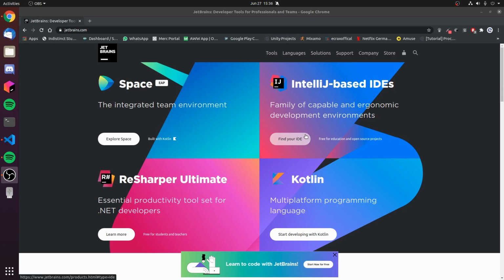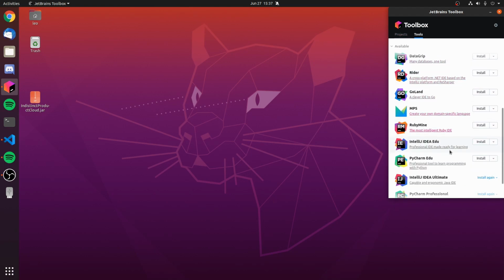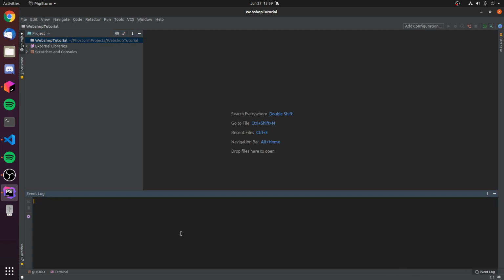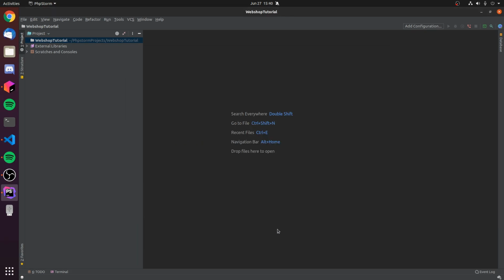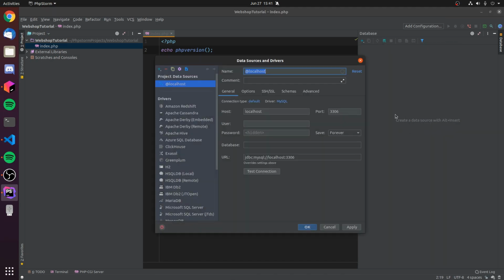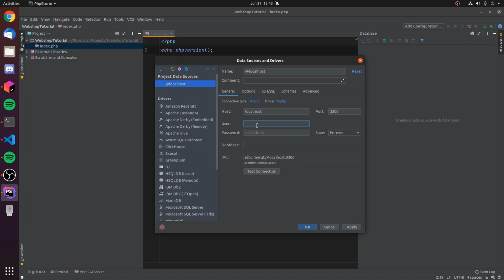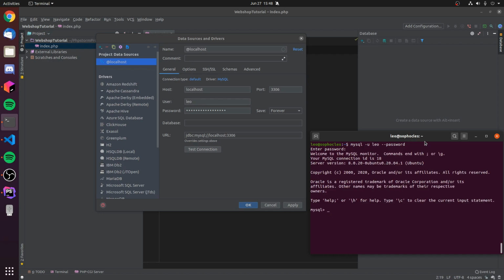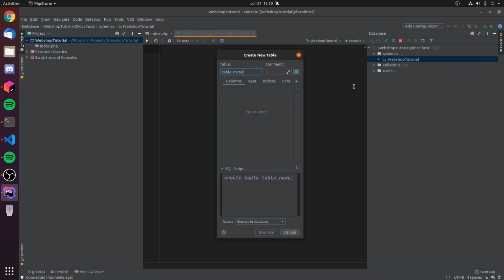Creating a Webshop | 3. Setup with PHPStorm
Today, I will show you how to set up a project with PHPStorm.
My Stuff:
GitHub